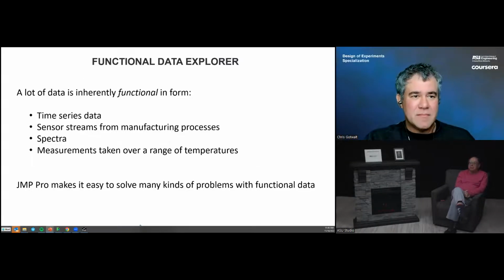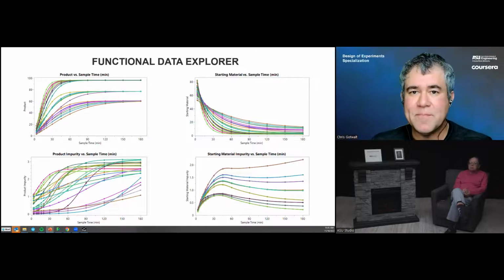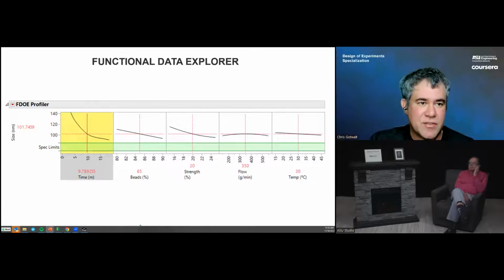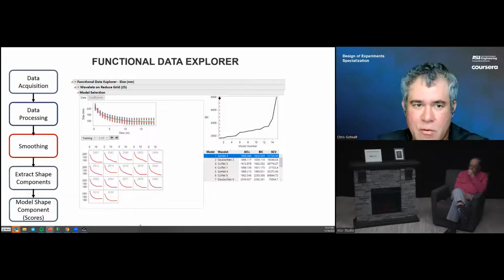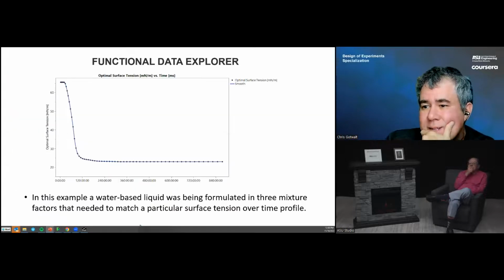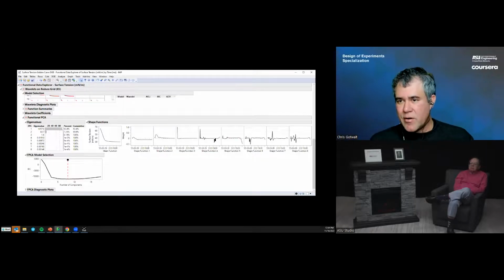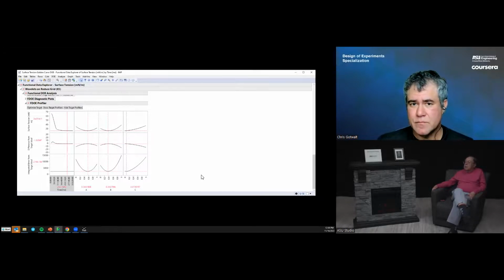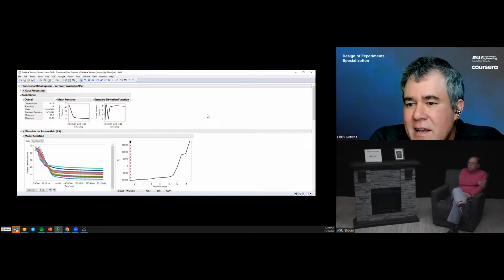Functional Data Analysis in Industrial and Product Development |Fireside Chat with Dr. Chris Gotwalt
Thought Leader:
Dr. Chris Gotwalt is a renowned expert in statistical software development and experimental design. As the Chair of the Quality and Productivity Section of the American Statistical Association (ASA) in 2020 and a Professor at North Carolina State University, Dr. Gotwalt has made significant contributions to statistical methodologies and tools that accelerate innovation. He has worked extensively in the development of advanced statistical techniques and numerical algorithms, especially within JMP Pro, focusing on functional data analysis and machine learning applications for small data sets in industrial and scientific contexts.

Topic Overview:
In this fireside chat, Dr. Chris Gotwalt explores the exciting developments in functional data analysis (FDA) and its growing impact on industries like biotech, pharmaceuticals, and consumer products. He introduces the powerful capabilities of JMP Pro’s Functional Data Explorer and demonstrates how this tool helps analyze complex, time-dependent, and spectral data efficiently. Dr. Gotwalt discusses how FDA enables industries to optimize products and processes by using curves and spectra as responses in Design of Experiments (DOE), leading to more accurate predictions and better decision-making. The session includes examples from real-world applications like microbial growth curves, pharmaceutical production, and consumer products, highlighting how FDA is transforming product development and process improvement across industries.